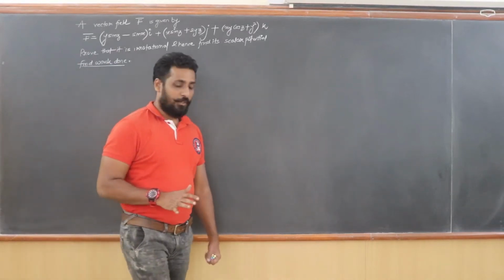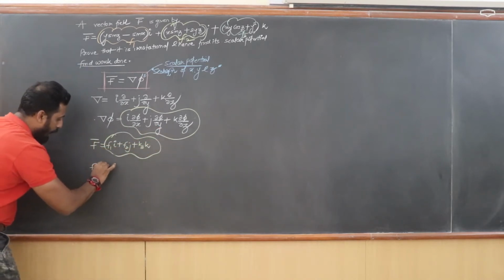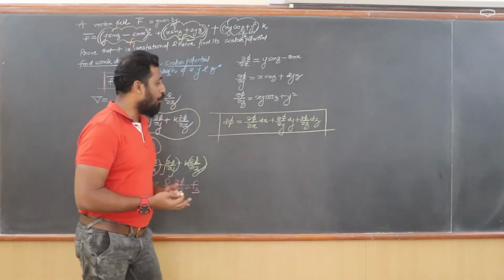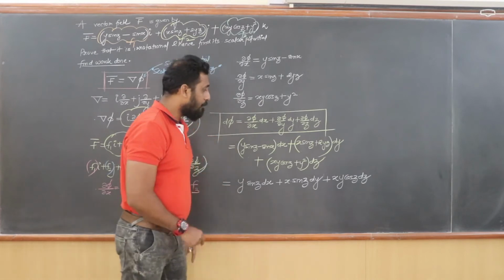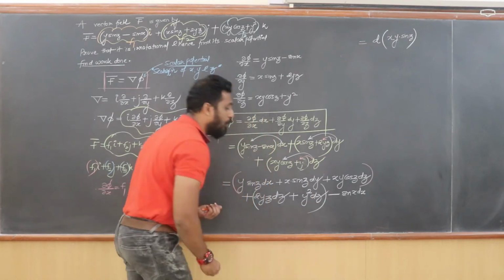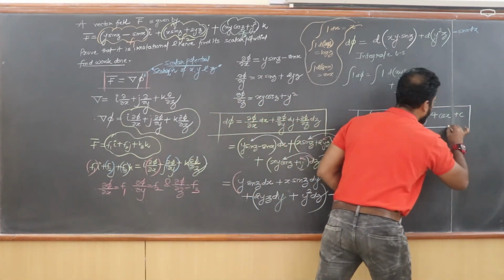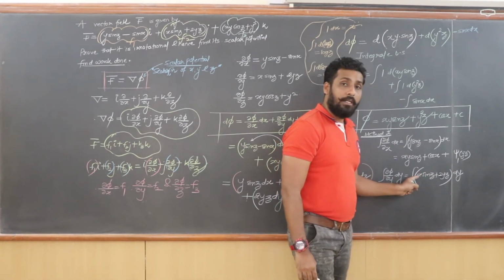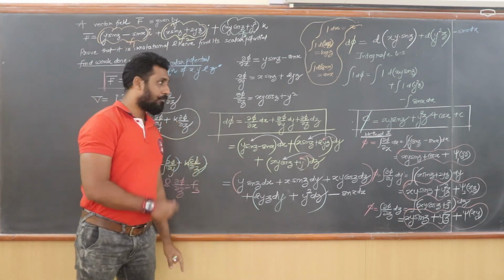Vector Integration - Scalar Potential Function - Example